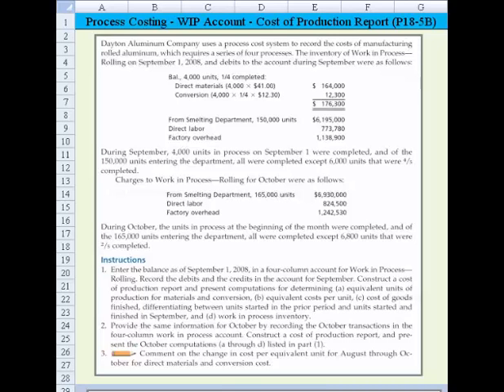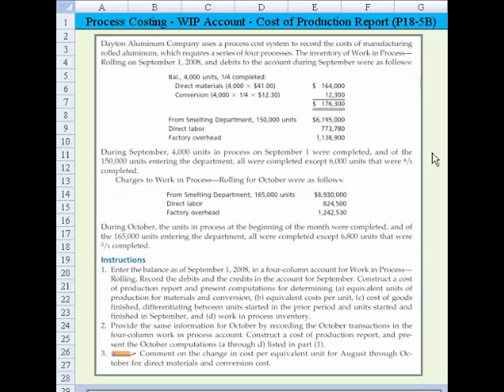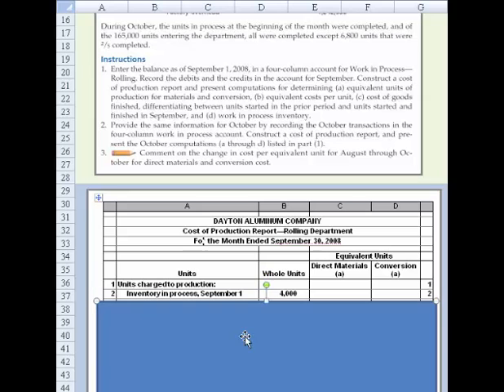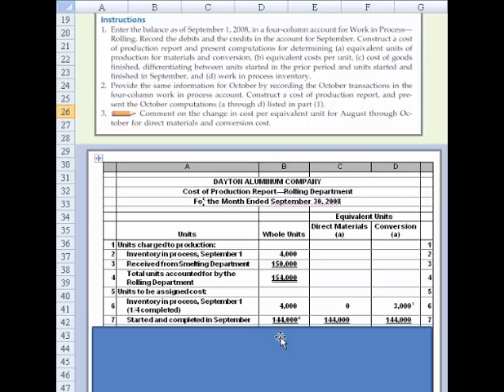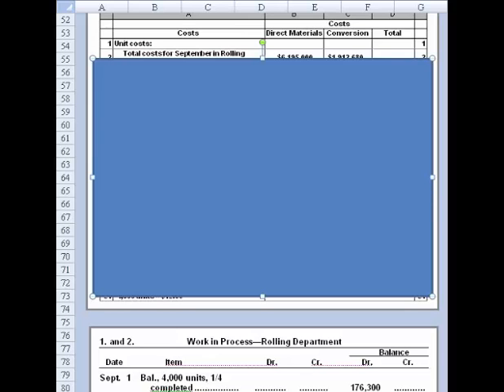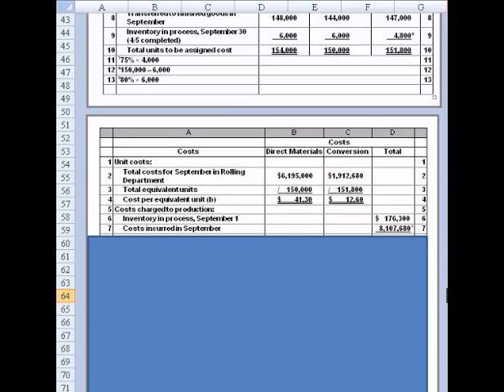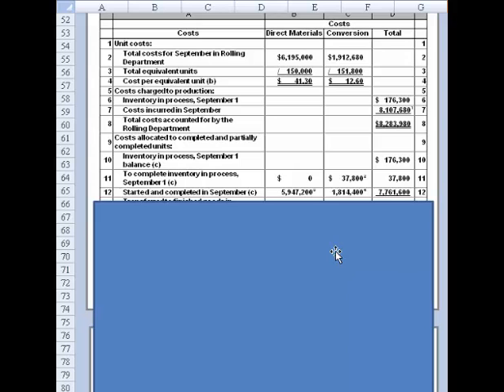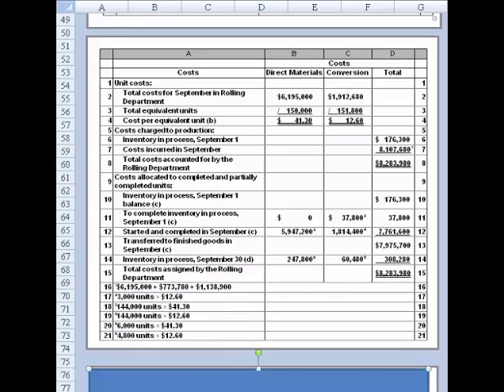Process costing - Work in process account - Cost of production report - Part 1, P18-5B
Managerial Accounting, process costing